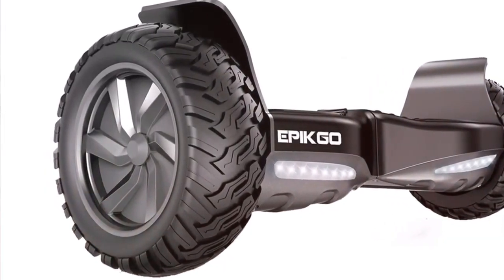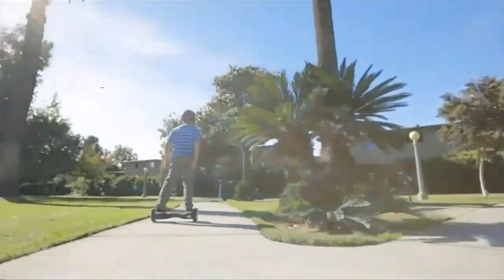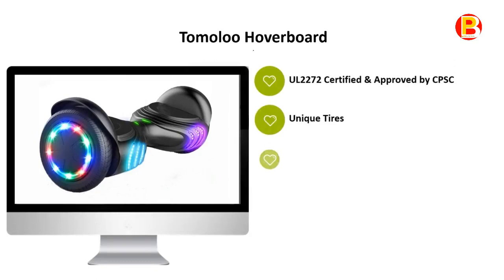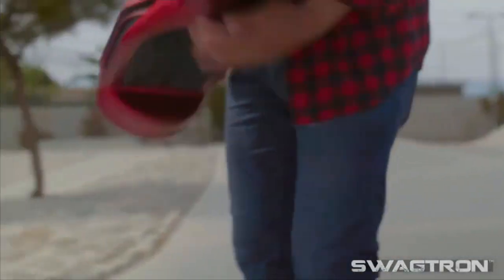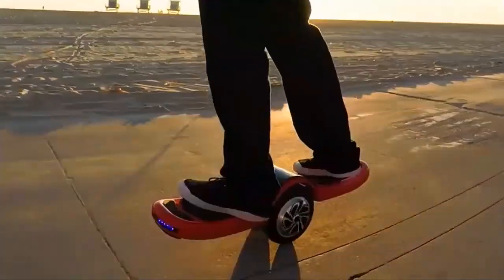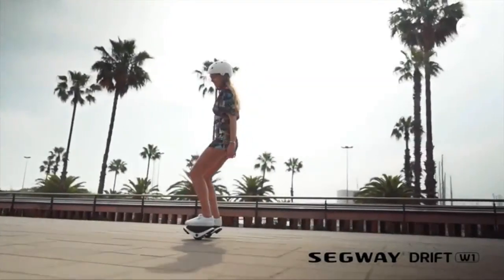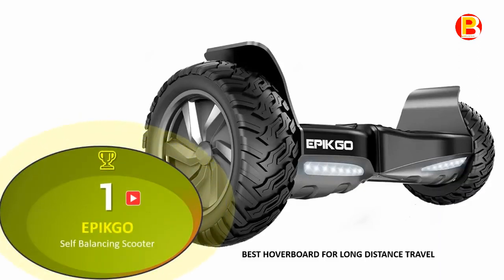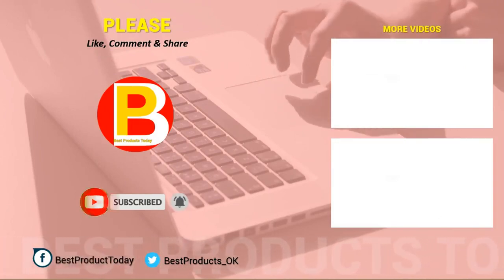Best Hoverboard (2020) ☑️ TOP 9 Best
Best Hoverboard 2020 recommended in this video:
▶️9. Razor Hovertrax 2.0 Hoverboard ➜
▶️6. Swagtron Swagboard Pro T1 Hoverboard ➜
▶️5. Viro Rides Free-Style Hoverboard ➜
▶️4. Segway Ninebot S Electric Transporter ➜
▶️3. Segway Ninebot Drift W1 ➜
▶️2. Jetson Aero All Terrain Hoverboard ➜
▶️1. EPIKGO Self Balancing Scooter ➜

TOP 9 Best Hoverboard 2020. While skateboards and roller blades are still popular, hoverboards are the hottest new trend. Not only are they cool and fun to ride, but they can also be an effective mode of personal transportation. Unfortunately, with all the numerous brands and models available in the market, it can be quite challenging to identify the best hoverboards.

To help you determine which hoverboard is the best for you, we have compiled a list of the top-rated hoverboards currently available in the market. We will also advise you on the features to look out for when choosing the best hoverboard for you or your kid.